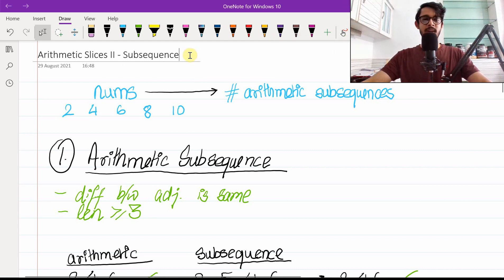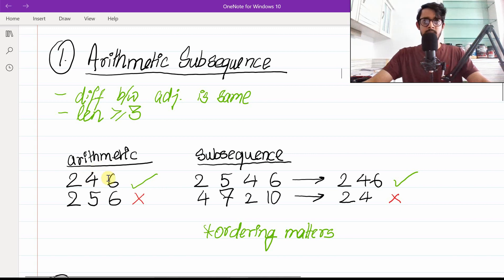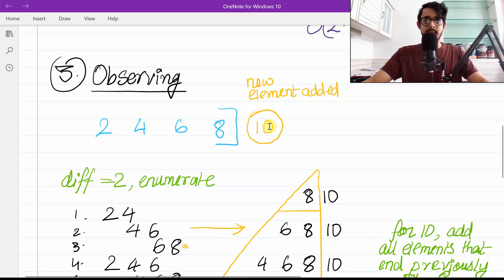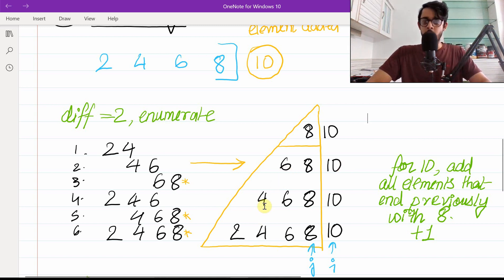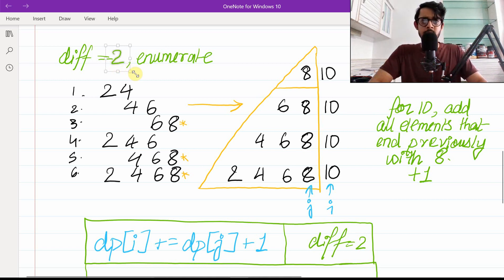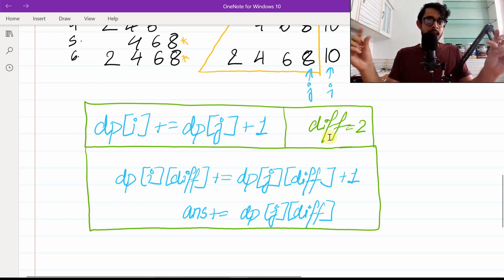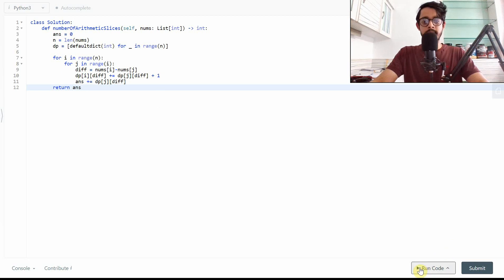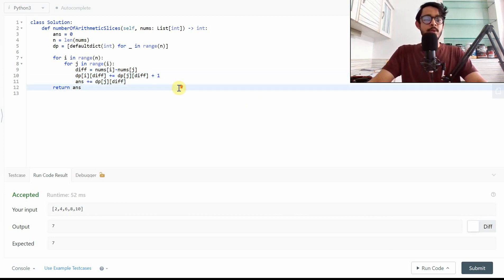Arithmetic Slices II Subsequence | Observation Based Solution Explained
LeetCode 446. Arithmetic Slices II - Subsequence. I explain in detail an observation based intuitive approach for this DP question. Asked in Google an year ago!